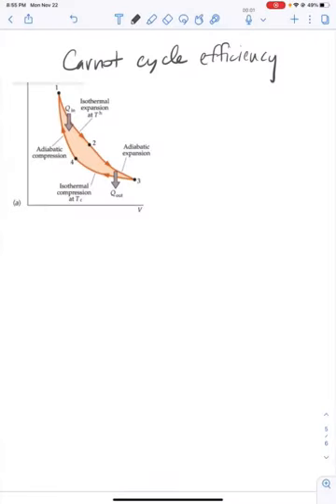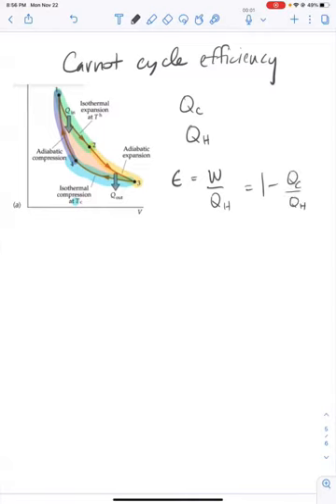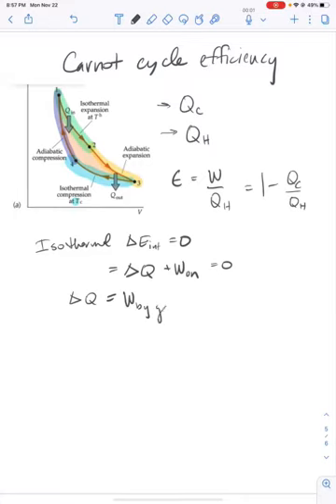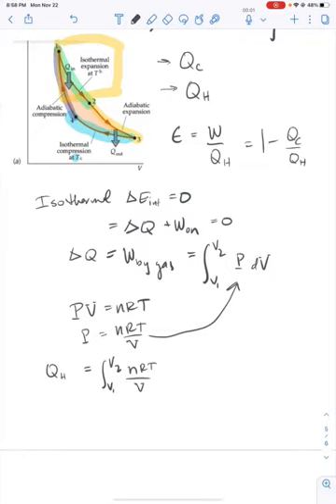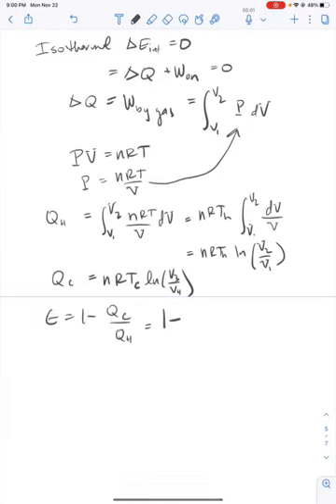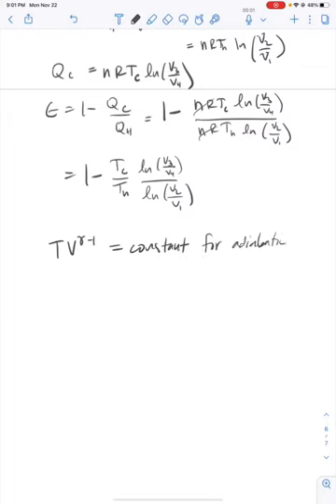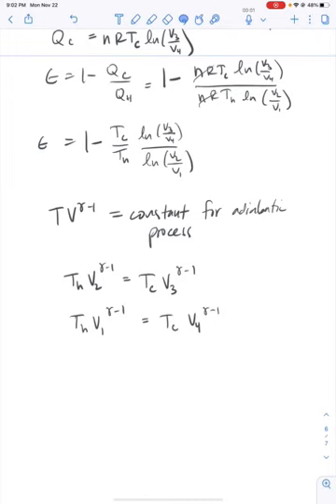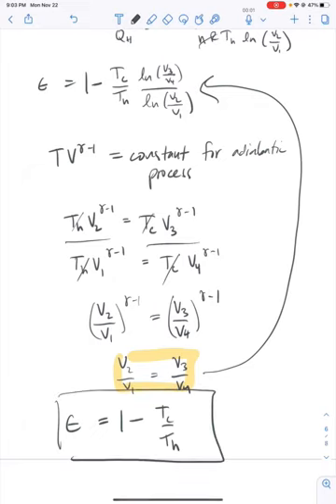Efficiency of a Carnot engine